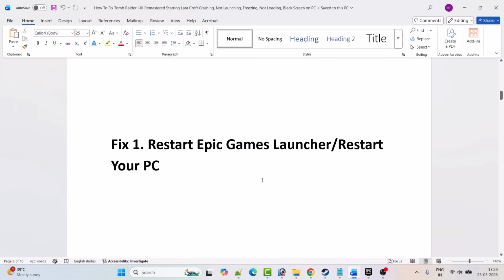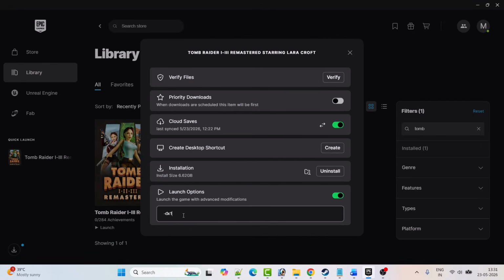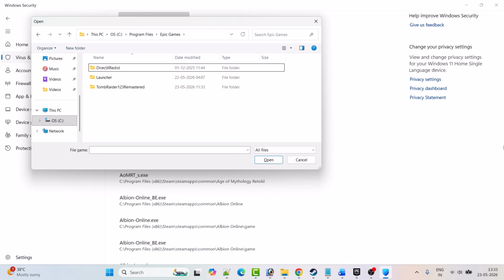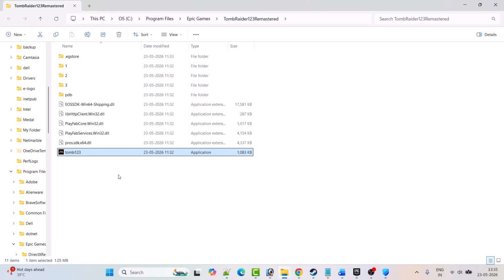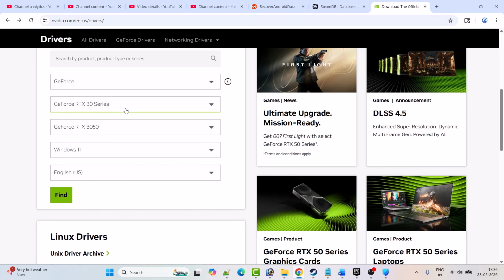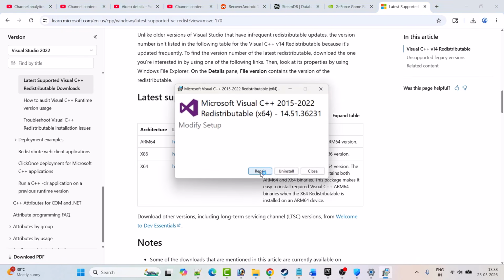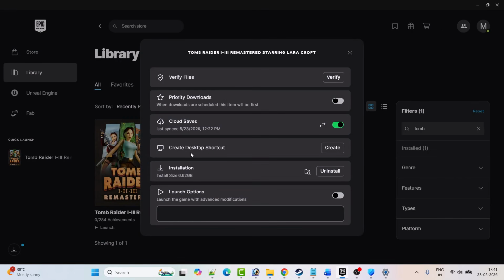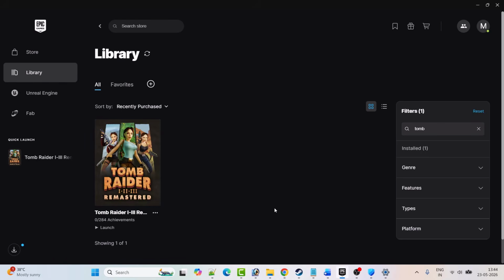Fix Tomb Raider I-III Remastered Not Launching/Not Loading/Stuck on Loading Screen On Epic Games PC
In This Video Guide, You Will Learn How To Fix Tomb Raider I-III Remastered Not Launching or Won't Launch On PC (Epic Games). How To Fix Tomb Raider I-III Remastered Not Loading or Stuck on Loading Screen Error on PC (Epic Games). How To Fix Tomb Raider I-III Remastered Won't Start/Not Starting on PC. Fix Tomb Raider I-III Remastered Stuck on Infinite Loading Screen (Epic Games).

I Hope any one of the fixes mentioned in the video would help you to solve Tomb Raider I-III Remastered Not Launching/Won't Launch/Not Loading/Stuck on Loading Screen On PC (Epic Games).